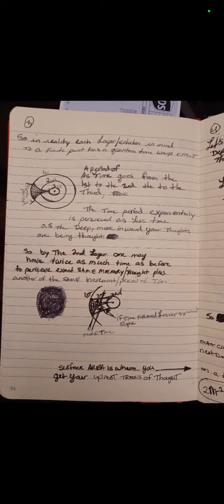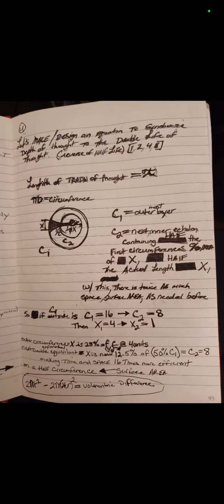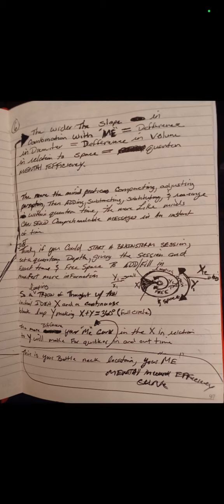Episode 33: Psychitexture: Understanding Your "ME CURVE" Quanton Thoughts